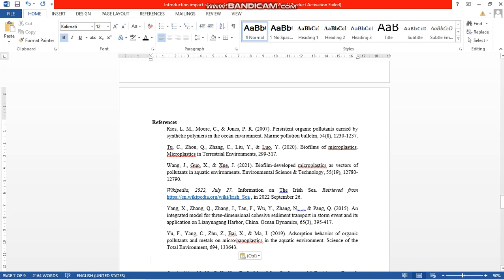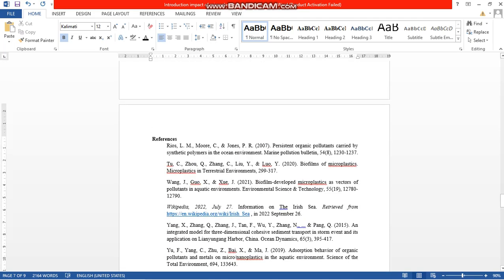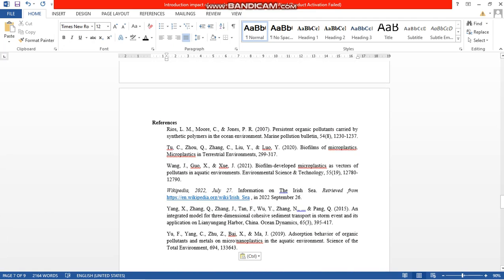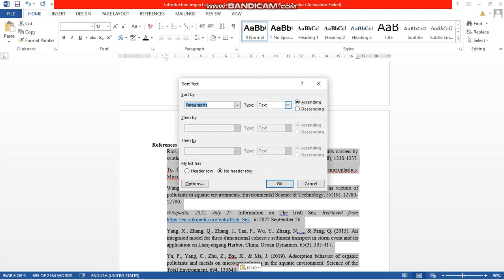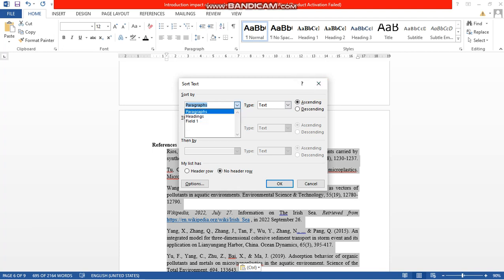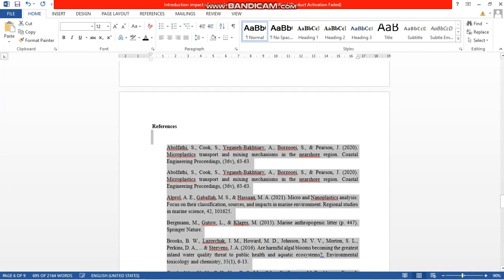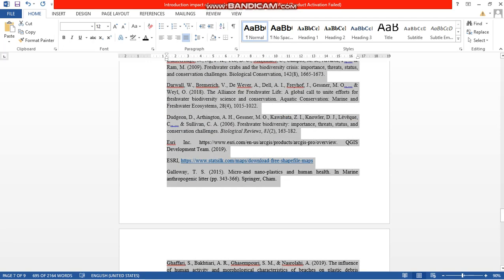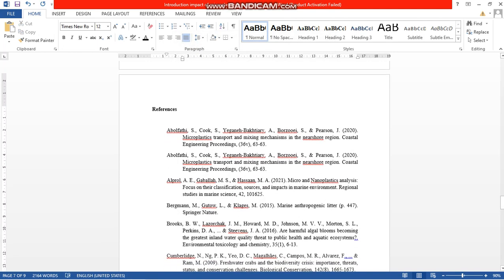How to arrange references alphabetically and how to make hanging.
Very useful for for academician to arrange references while making report.